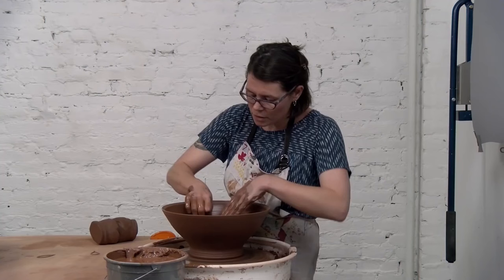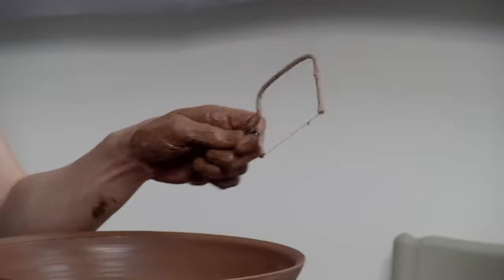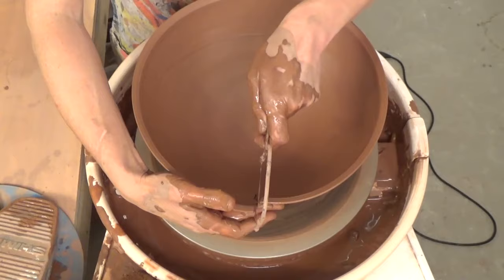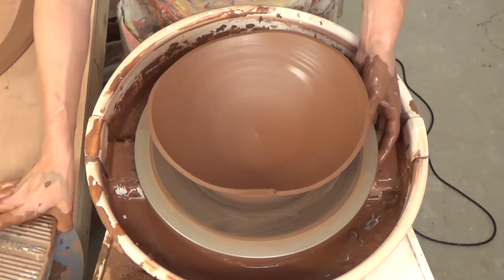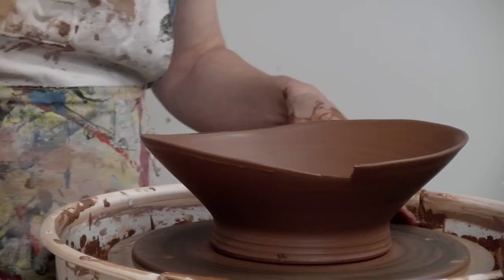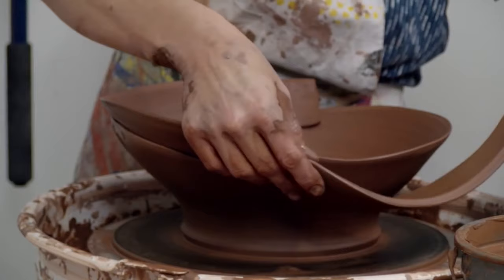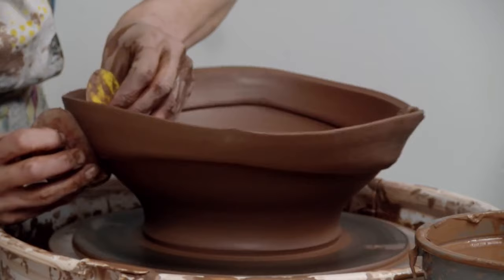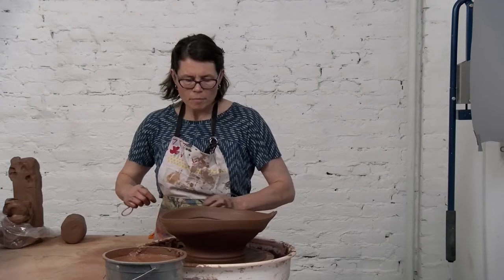How to Make a Bowl with Movement Martina Lantin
This clip was excerpted from Extreme Alterations, which is available in the Ceramic Arts Network Shop!